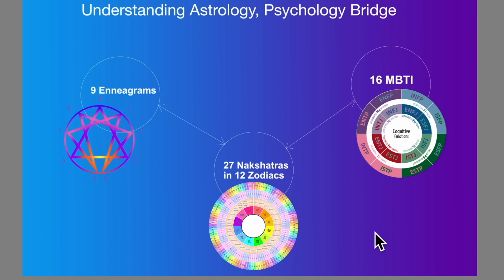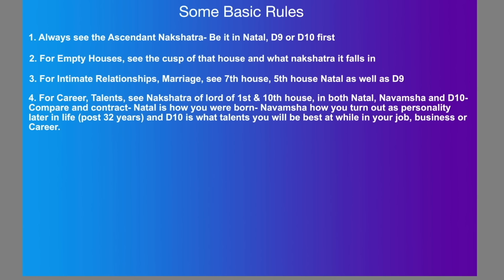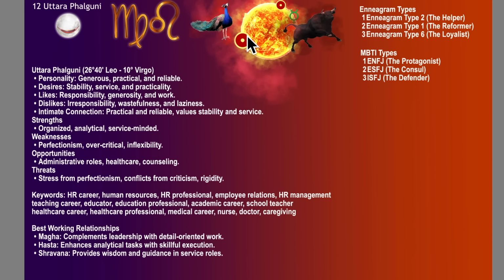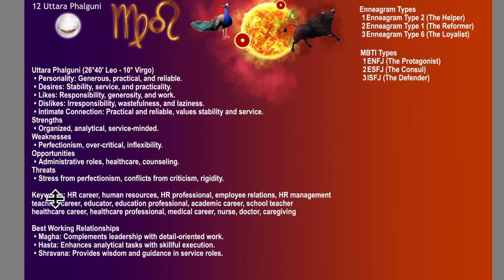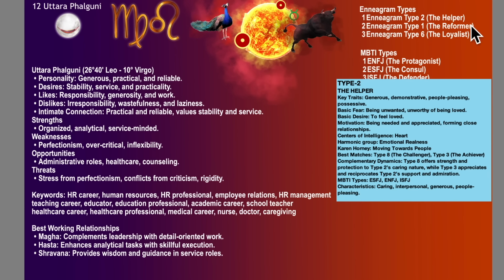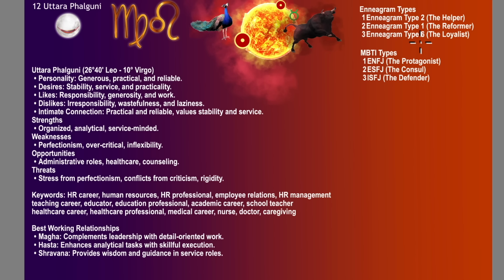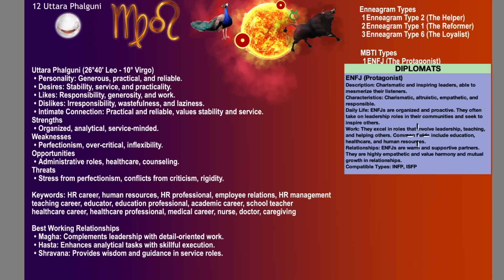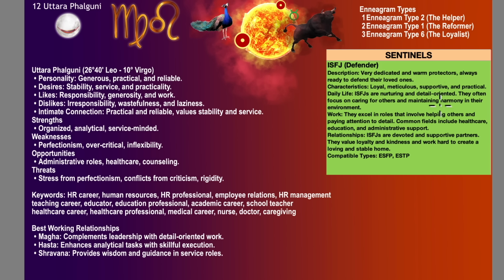Uttara Phalguni Nakshatra | Leadership, Service, Career & MBTI Enneagram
Hello and welcome to the Understanding Astrology & Psychology Bridge Series.

In this episode, I take a deep, structured dive into Uttara Phalguni Nakshatra, the 12th Nakshatra of Vedic Astrology, spanning 26°40′ Leo to 10° Virgo. This Nakshatra represents the graduation of leadership into service, where visibility and authority mature into responsibility, commitment, and sustained effort.

This podcast is designed for serious students of Jyotish, psychology, career astrology, and applied personality science — not casual horoscope consumption.

🔹 About the Astrology & Psychology Bridge Series

This is a 27-episode systematic learning series where I bridge:

27 Nakshatras of Vedic Astrology

9 Enneagram personality archetypes

16 MBTI personality types

Each episode follows a repeatable analytical framework, allowing you to:

Decode personality architecture

Validate career and vocation choices

Understand karmic maturity cycles

Apply Nakshatra logic practically using D1 (Natal), D9 (Navamsha), and D10 (Dashamsha)

🔹 Uttara Phalguni Nakshatra – Core Meaning

Uttara Phalguni is ruled by the Sun, yet transitions into Virgo, making it a Nakshatra of mature authority expressed through service.

Key themes:

Leadership with responsibility

Commitment and reliability

Sustaining relationships and contracts

Practical service to society

👉 Life Lesson of Uttara Phalguni:
Strength and wealth are required to sustain relationships and responsibilities.

Unlike Purva Phalguni (which focuses on initiating pleasure and relationships), Uttara Phalguni is about maintaining, stabilizing, and honoring commitments — especially in work and marriage.

🔹 Personality Traits & Psychological Orientation

Uttara Phalguni natives tend to be:

Generous yet practical

Reliable and duty-oriented

Service-minded and people-focused

Intellectually disciplined

They dislike:

Laziness

Irresponsibility

Wastefulness

This Nakshatra reflects the Sun’s vision refined through Mercury’s logic, producing grounded, ethical leadership.

🔹 SWOT Analysis – Personality Perspective

Strengths

Organized

Analytical

Service-oriented

Dependable

Weaknesses

Perfectionism

Over-critical tendencies

Rigidity

Opportunities

Administration & leadership roles

Healthcare and counseling professions

Education and human-centric careers

Threats

Burnout from perfectionism

Stress from excessive responsibility

Conflict arising from criticism

🔹 Career Keywords for Uttara Phalguni

Human Resources & People Management

Teaching & Academia (school teachers, lecturers, professors)

Healthcare Professions (doctors, nurses, caregivers)

Administration & Public Service

This Nakshatra thrives in human-centric, service-based professions where reliability and ethical conduct matter more than visibility.

🔹 Uttara Phalguni Nakshatra & Psychology Correlation
🔸 Enneagram Types

Type 2 – The Helper

Careers: HR, employee relations, caregiving roles

Type 1 – The Reformer

Careers: education, academia, ethical leadership

Type 6 – The Loyalist

Careers: healthcare, nursing, security-oriented service professions

🔸 MBTI Types

ENFJ – The Protagonist

Leadership, teaching, HR, healthcare management

ESFJ – The Consul

Community leadership, teaching, hospitality, healthcare

ISFJ – The Defender

Healthcare, education, administrative and support roles

🔹 How to Apply Uttara Phalguni Practically

To validate this Nakshatra in your own chart:

Start with the Ascendant Nakshatra

Examine the 10th lord Nakshatra in D1 and D10

Observe Sun–Mercury combinations

Cross-check results using Enneagram and MBTI profiles

Free MBTI and Enneagram Excel worksheets are available in the playlist linked on this channel.

📌 Next Episode: Hasta Nakshatra — skill, craftsmanship, healing hands, and applied intelligence.

Be disciplined.
Be useful.
And let leadership express itself through service.